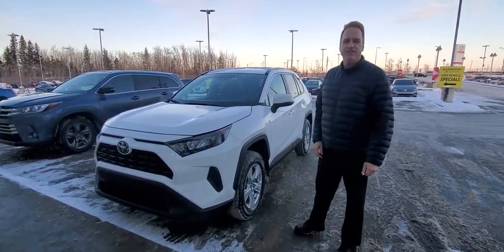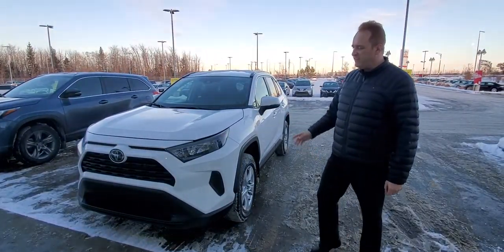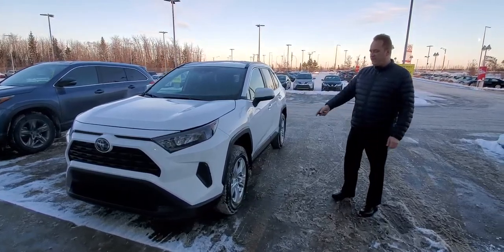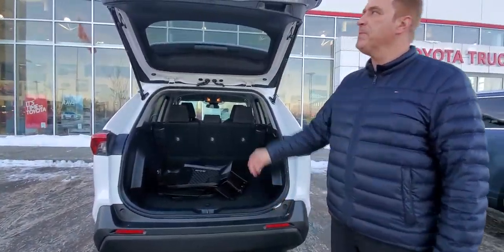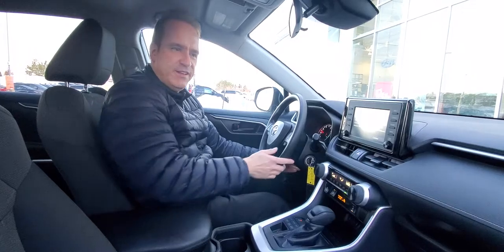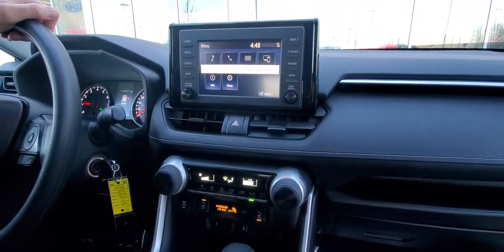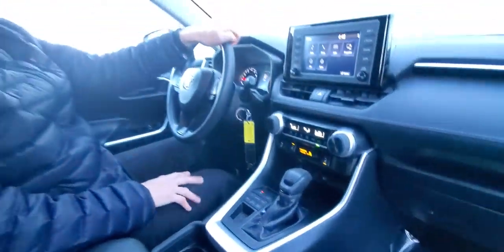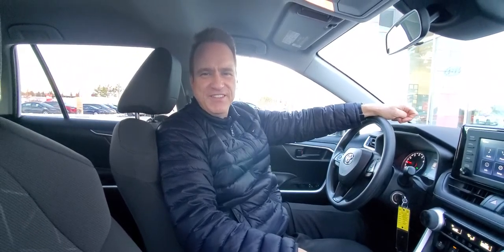2019 Toyota RAV4 LE AWD Bluetooth, Backup Camera, Heated Seats Stock # 35690A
The Toyota RAV4 is a highly sought after, versatile SUV and is well known for its reliability and efficiency. Don’t miss out on this great deal!

The Beautiful, Redesigned 2019 Toyota RAV4 is well equipped with:

·         Touch Screen Infotainment
·         Backup Camera
·         Bluetooth
·         Aux Input
·         Keyless Entry
·         Power Mirrors
·         Power Windows
·         A/C

Stock # 35690A
2019 Toyota RAV4 for sale in Edmonton, Alberta

Gateway Toyota
2020 103A Street SW
Edmonton, Alberta
T6W 2P6
Canada